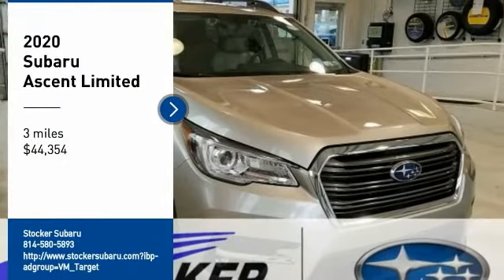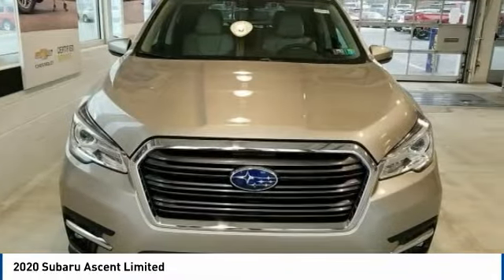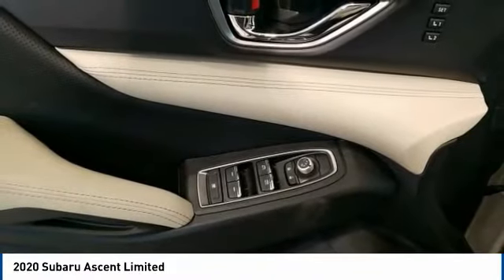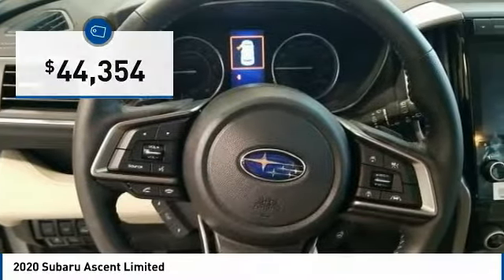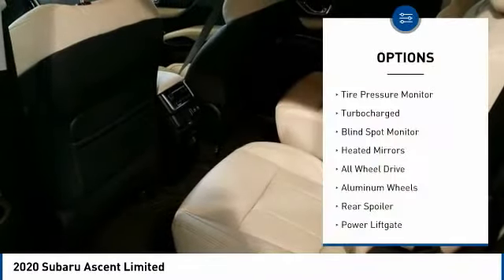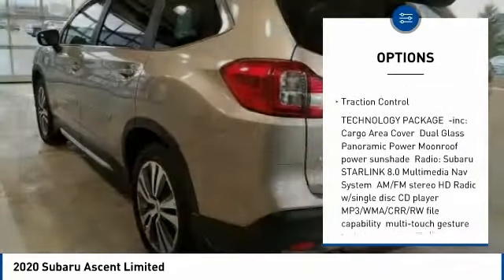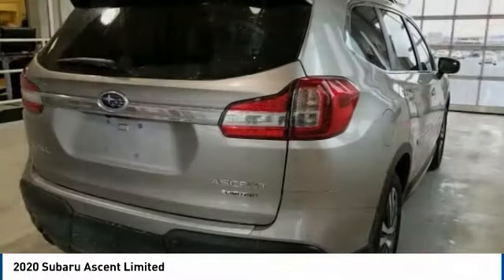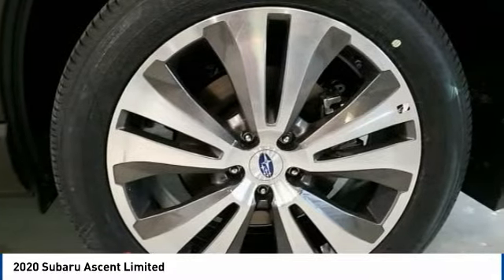2020 Subaru Ascent Limited FOR SALE in State College, PA 608755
Stop in today for a test drive of this N 2020 Subaru Ascent

Stocker Subaru
1454 Dreibelbis Street

2,971 off MSRP!Limited20/26 City/Highway MPG